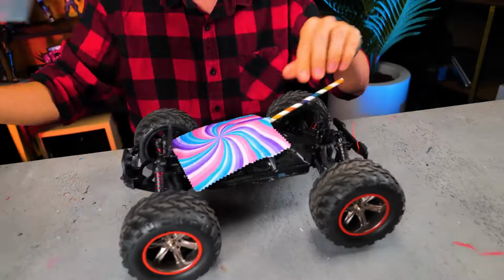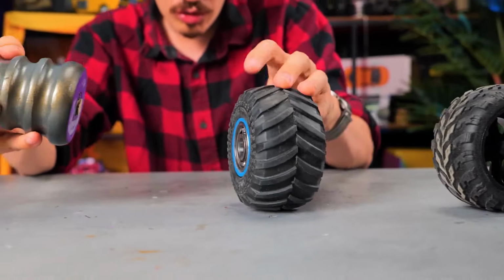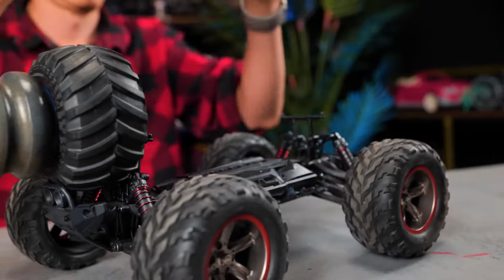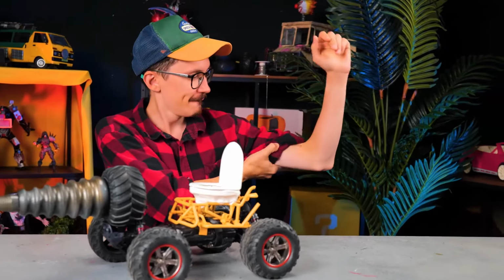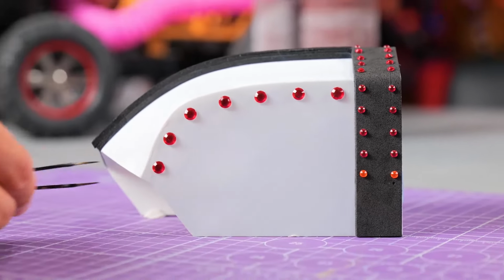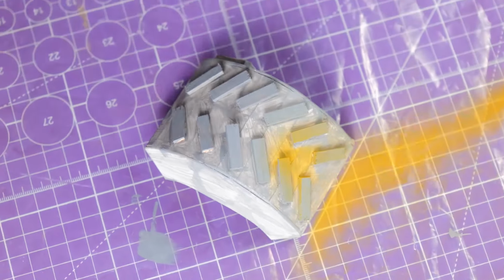Crafting Epic Skibidi Toilet Titans: Zombie Drillman, Juggernaut, TV Woman, Lego Titans & More! 🚽💪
Hi, Friends! 🎉 In this video, we’re crafting epic Skibidi Toilet Titans like Upgraded Drillman, TV Woman, Juggernaut Toilet, and more! 🚽💥 Watch as we bring Lego Titans to life and gear up for an ultimate multiverse showdown! 💪👾 Don’t miss the fun! ⚡🎮